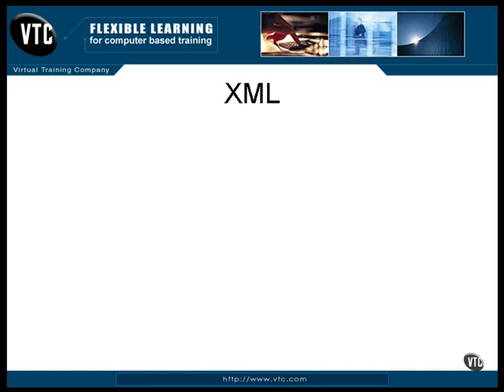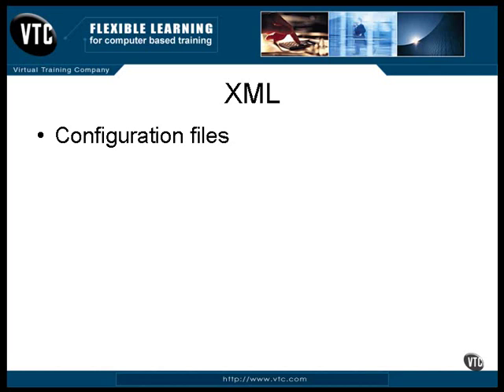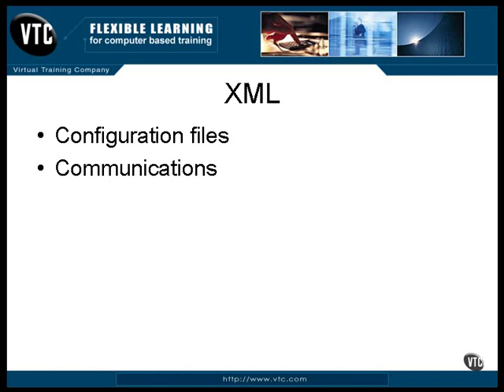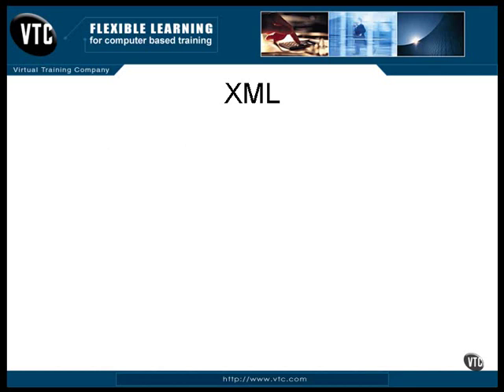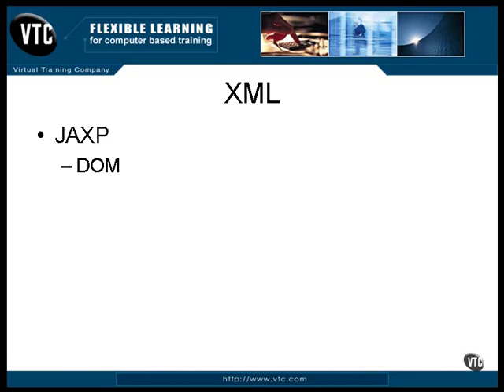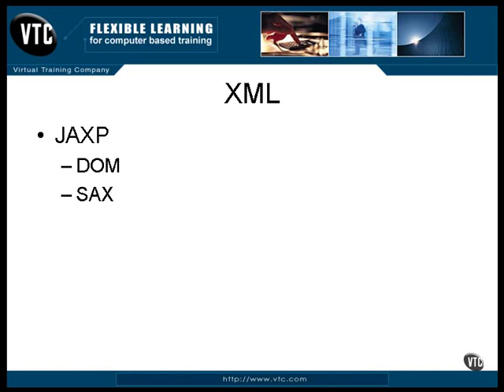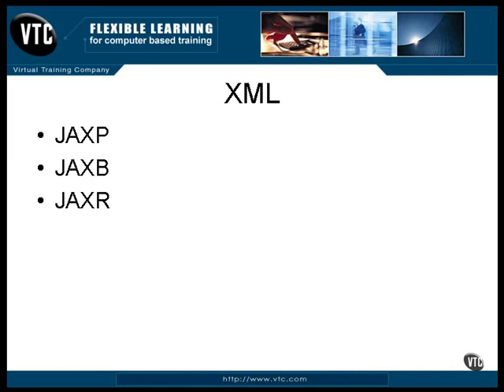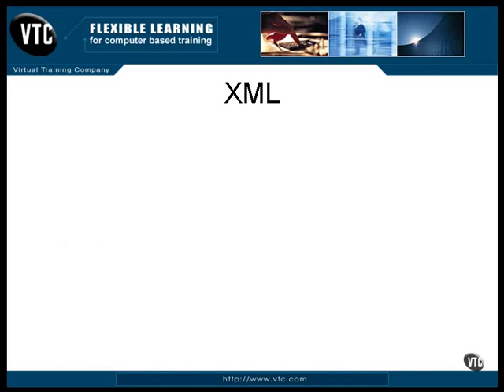4 J2EE Chapter01 Introduction to J2EE Lesson5 XML